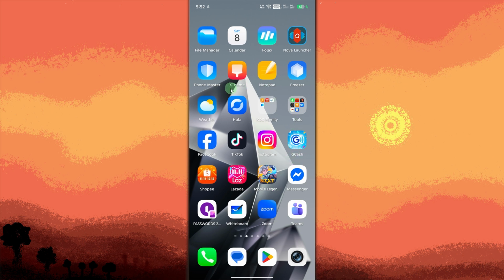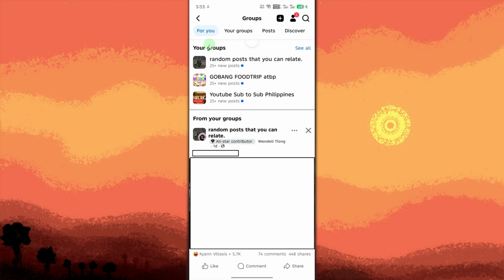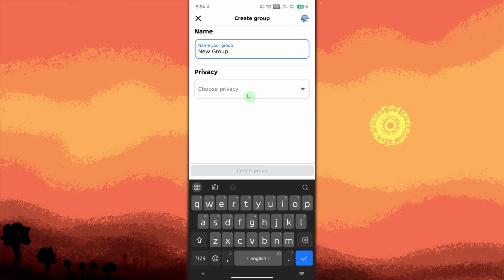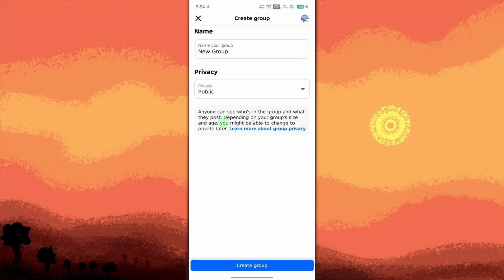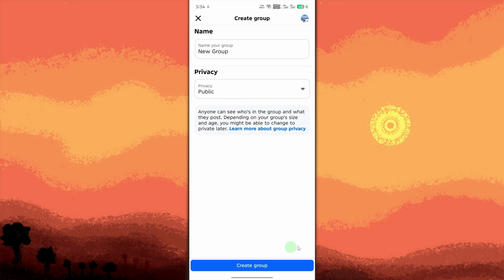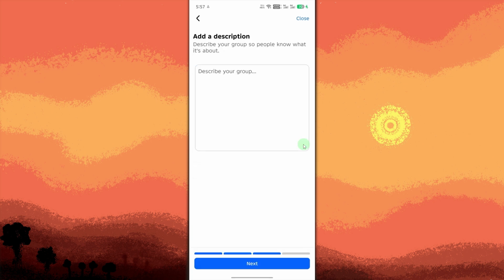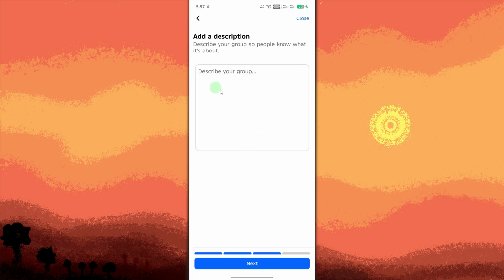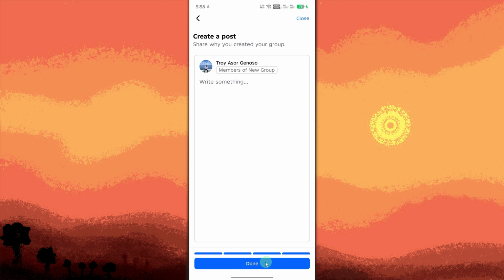How To Start A Facebook Group (Step-by-Step Guide)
In this tutorial, you will learn how to start a Facebook group from scratch. I'll show each step of the method to create a new group on Facebook so you can get started inviting members and publishing new content for your niche.